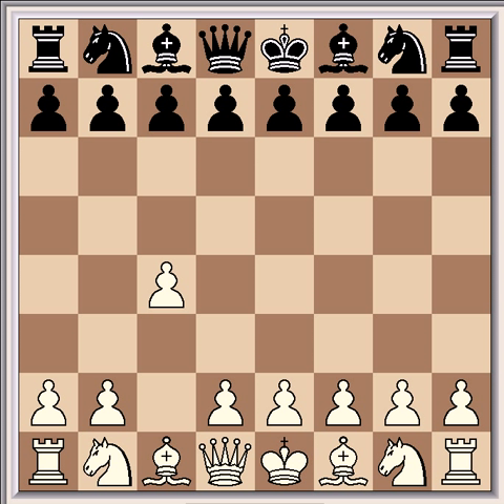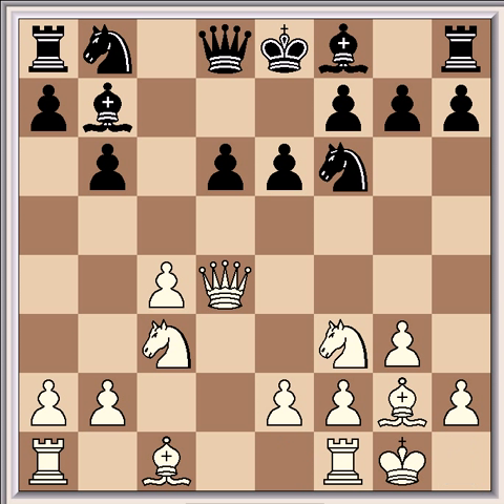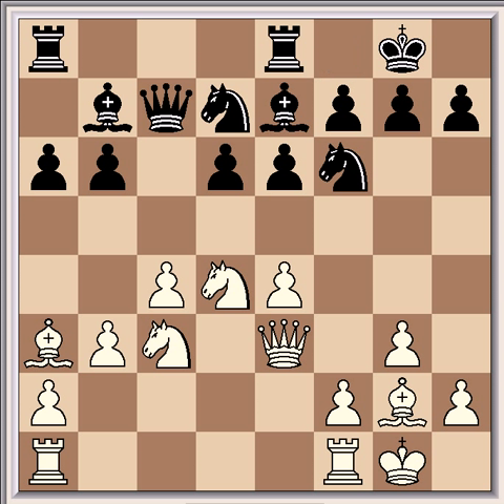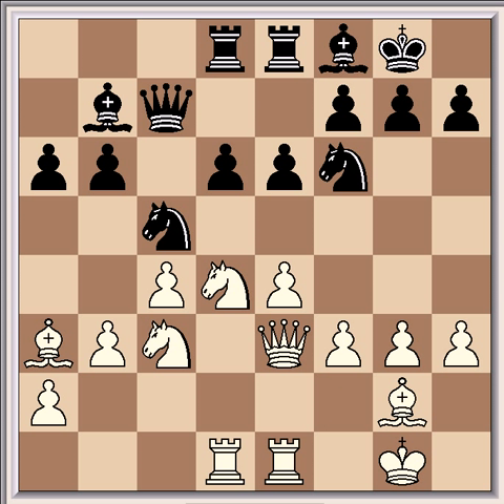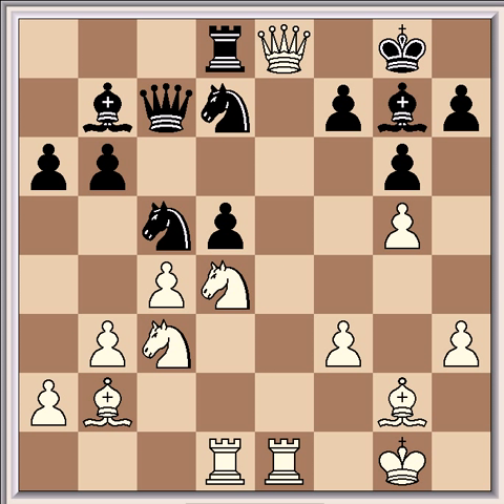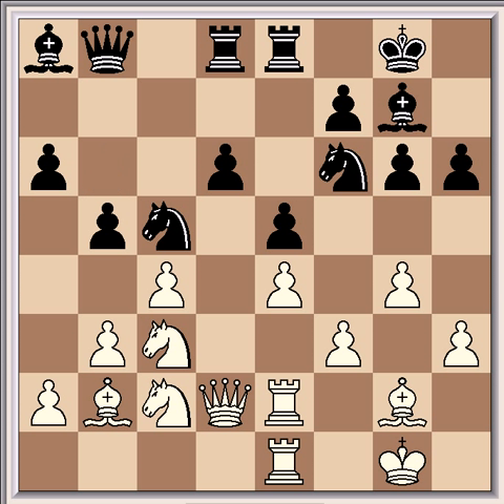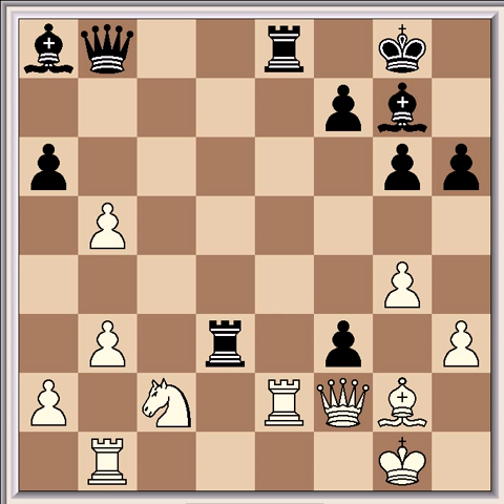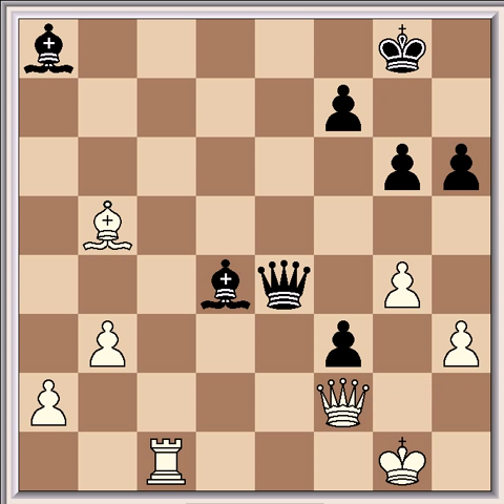The Hedgehog Defence - Wolfgang Uhlmann Vs. Uwe Bonsch, 1976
An instructive game that demonstrates the dynamic possibilites of the hedgehog defence.